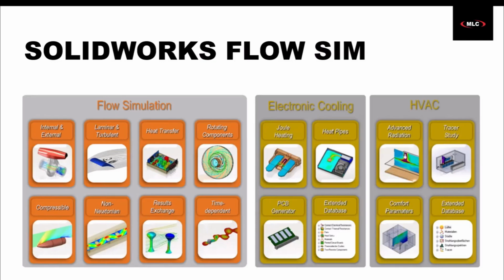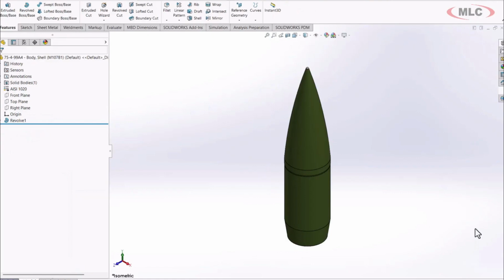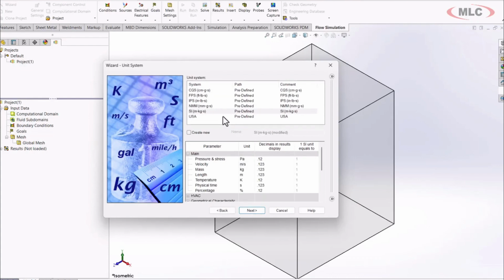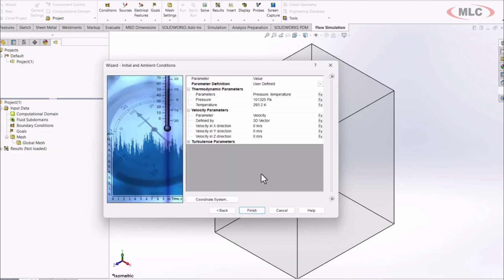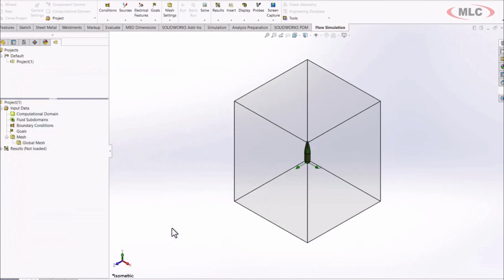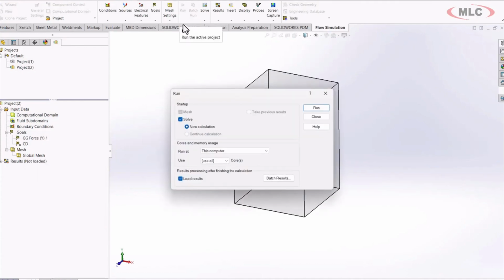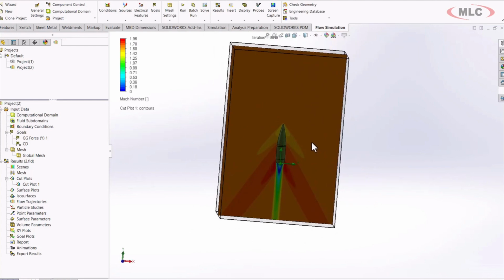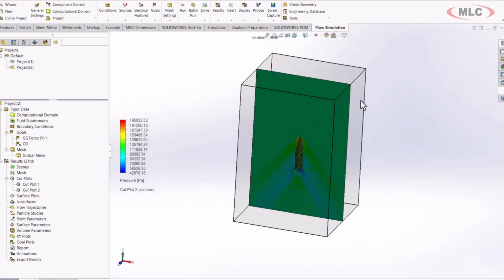Supersonic Flow Analysis Using SOLIDWORKS: Simple Setup and Insights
In this video, we demonstrate how to set up and execute a supersonic flow analysis using @solidworks. We analyze a 155mm projectile, similar to those shot from a Howitzer, and explore the airflow around it. The walkthrough includes setting up the simulation using the Flow Simulation add-in, defining necessary parameters, and visualizing the results to examine the Mach number and pressure gradients. This detailed guide shows how solidworks can be effectively used to understand high-speed aerodynamics.

00:00 Introduction to Supersonic Flow Analysis
00:55 Setting Up the Simulation
01:25 Configuring Simulation Parameters
02:53 Defining Computational Domain
03:44 Running the Simulation
03:56 Analyzing the Results
05:02 Conclusion and Additional Tools